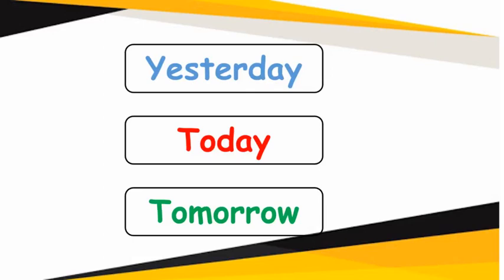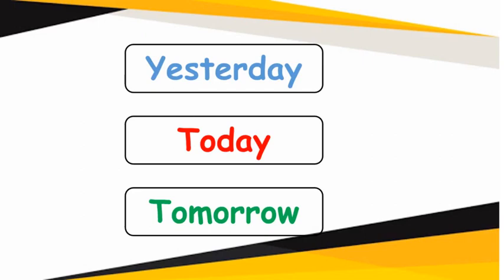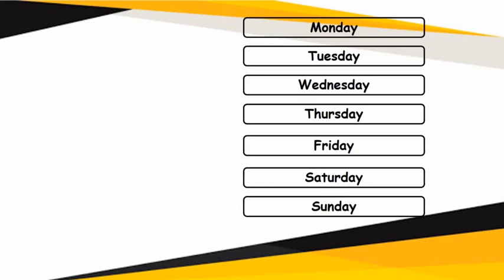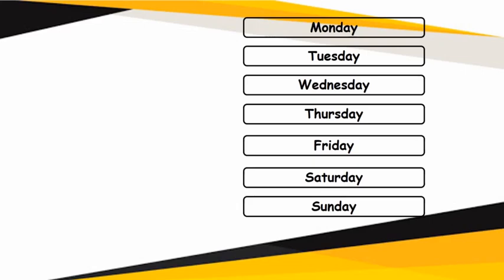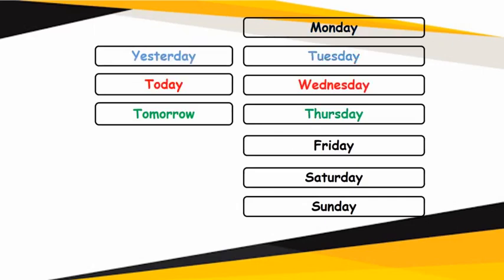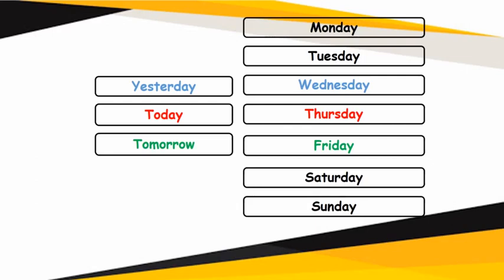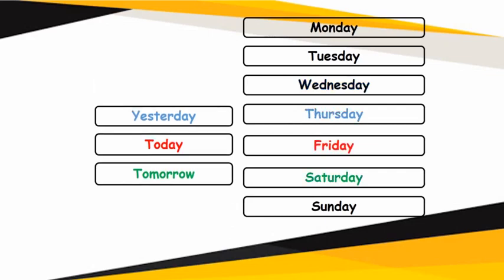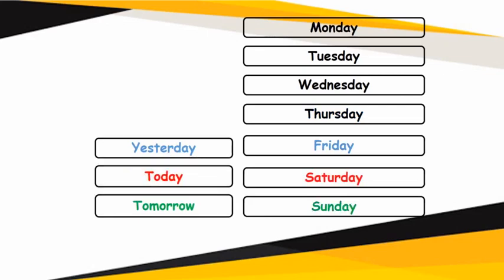The Orbis School - Mathematics - Sr KG - Yesterday, today, tomorrow - Part 1